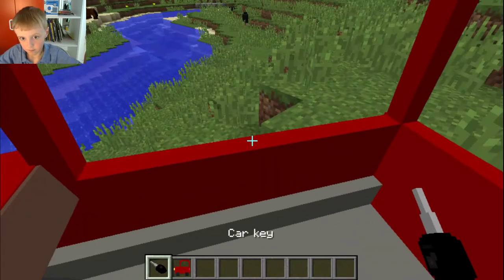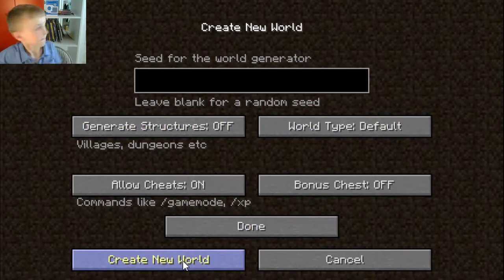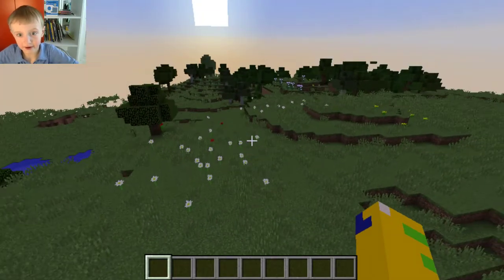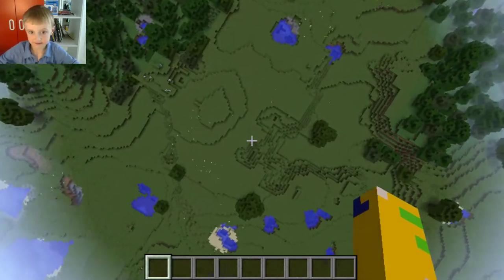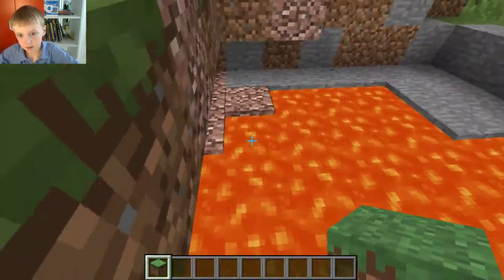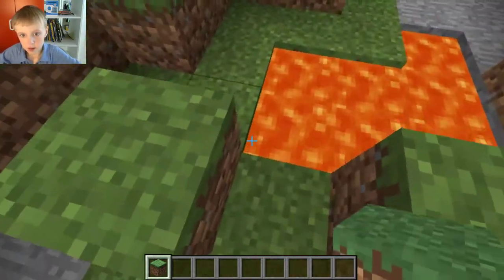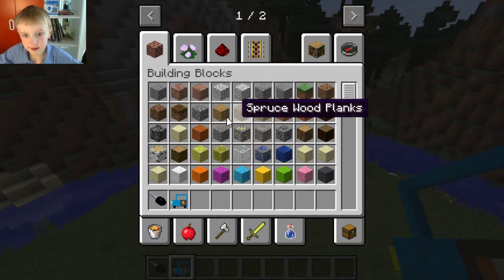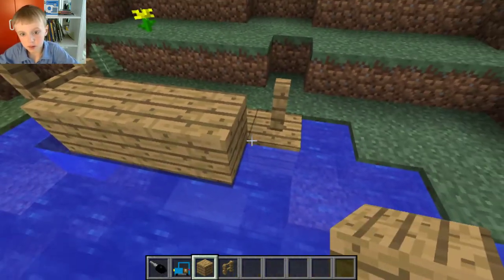Minecraft Episode 9 - Driving Cars (Exploring)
Hello! Welcome back to another video. and lest episode was published 1 week ago and I had a break from recording.